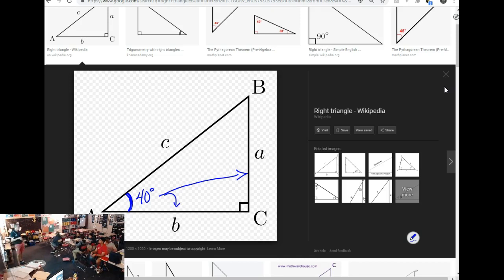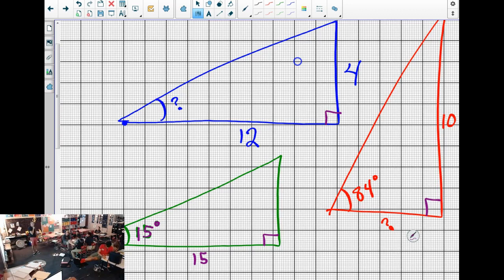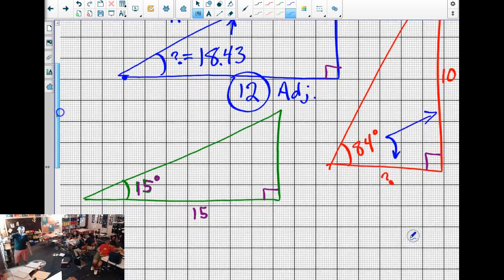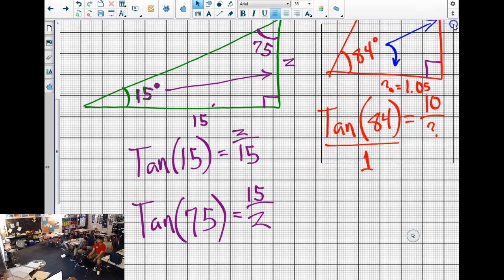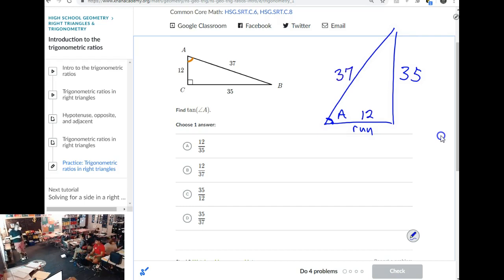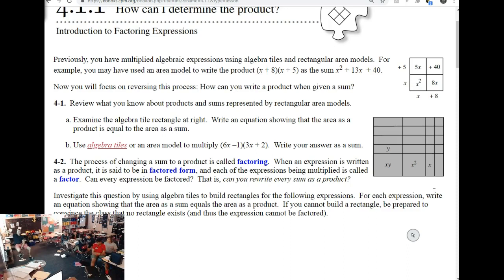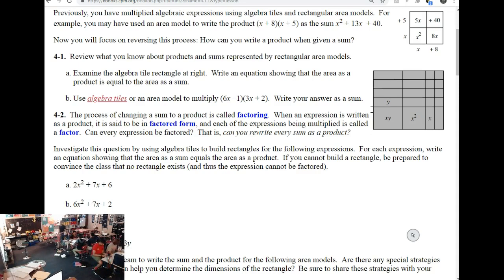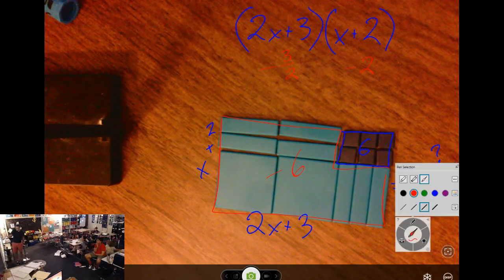10.9.18 - HSM2 4.1.1 (sort of) Intro to Factoring Trinomials